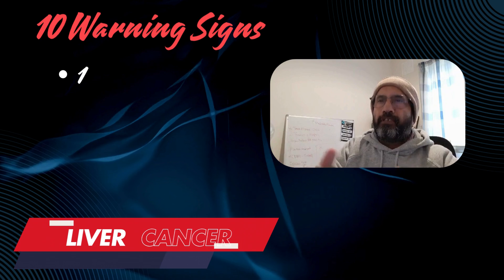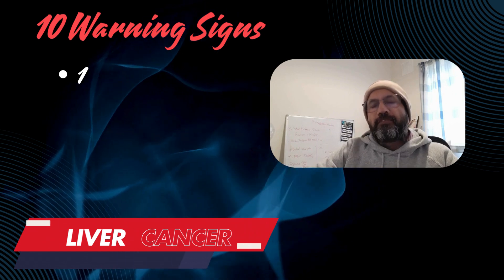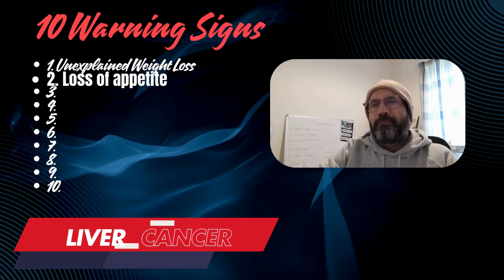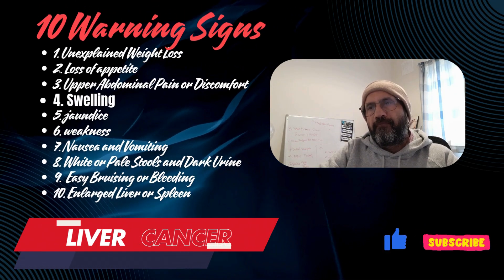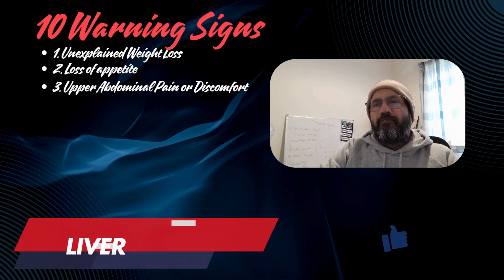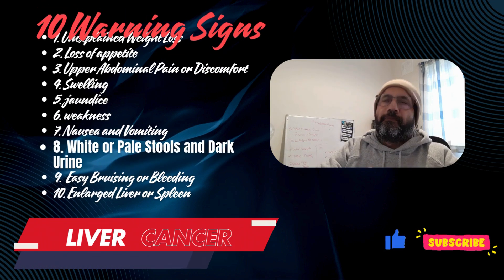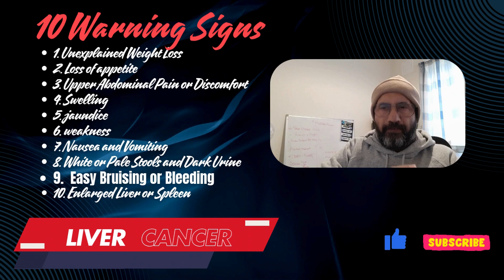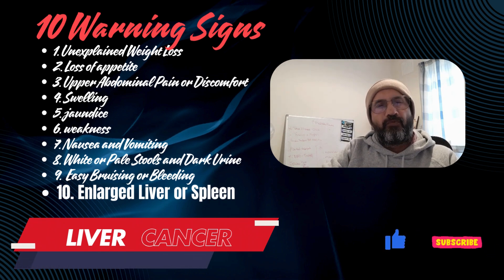✅ 10 WARNING SIGNS OF LIVER CANCER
✅Liver cancer often presents without noticeable symptoms in the early stages, which makes early detection challenging. However, as the disease progresses, certain warning signs and symptoms may appear. Here are some of the common warning signs:

### 1. **Unexplained Weight Loss**
   - Significant weight loss without changes in diet or exercise may be a symptom.

   - A persistent lack of interest in eating can be a warning sign, especially if it accompanies other symptoms.

### 3. **Upper Abdominal Pain or Discomfort**
   - Pain or tenderness on the right side of the upper abdomen, where the liver is located, may indicate liver issues.

### 4. **Swelling in the Abdomen (Ascites)**
   - A swollen or bloated abdomen is common with liver cancer, as fluid can build up in the abdominal cavity.

### 5. **Jaundice (Yellowing of Skin and Eyes)**
   - Liver dysfunction can cause jaundice, a yellowing of the skin and eyes due to an excess of bilirubin.

### 6. **General Fatigue and Weakness**
   - Feeling extremely tired and weak, even after adequate rest, can be a symptom of liver cancer.

   - Frequent nausea, vomiting, and indigestion may indicate liver problems.

### 8. **White or Pale Stools and Dark Urine**
   - Pale stools or dark urine can suggest liver dysfunction, often seen in advanced liver diseases.

### 9. **Easy Bruising or Bleeding**
   - Since the liver is responsible for producing clotting factors, damage can lead to increased bleeding or bruising.

### 10. **Enlarged Liver or Spleen**
   - A noticeable lump or swelling just below the right side of the rib cage could indicate an enlarged liver. An enlarged spleen may cause discomfort below the left rib cage.

If you notice any of these symptoms, especially in combination or if they persist, it’s important to consult a healthcare provider.